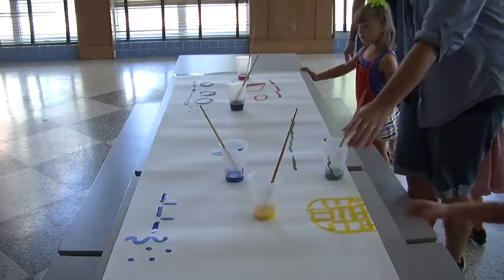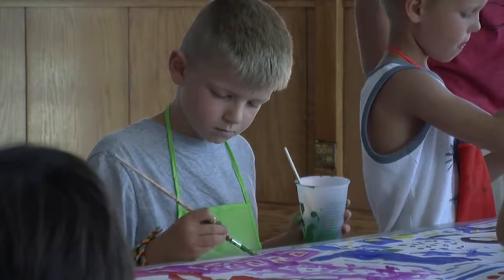Saline on the Streets: 212 Summer Camp Follow Up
SCTN caught back up with Robert Cross and another instructor, Amara Karapas, after working with the kids at Saline Community Education's Summer Camp.